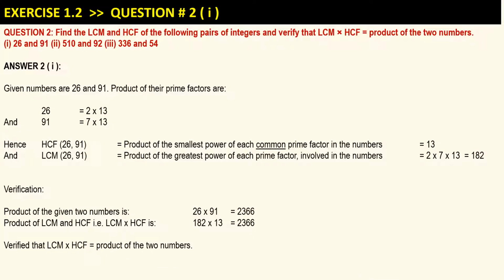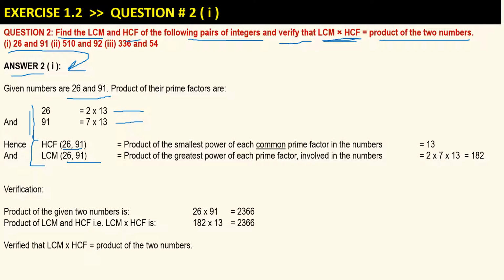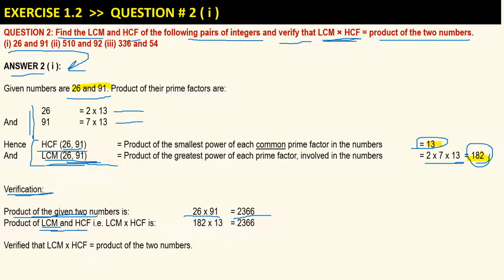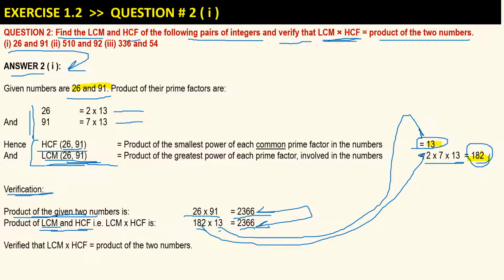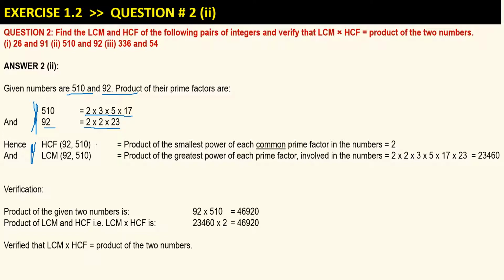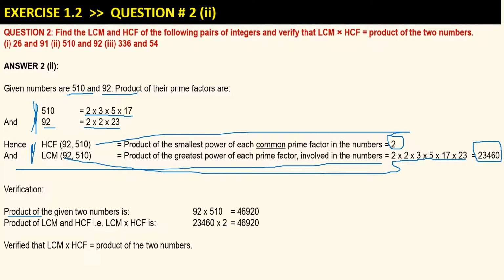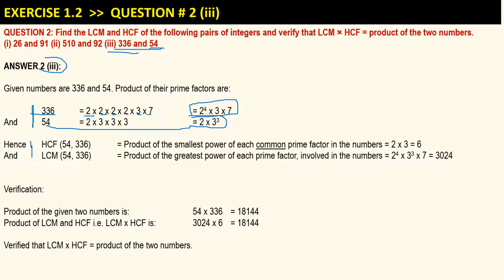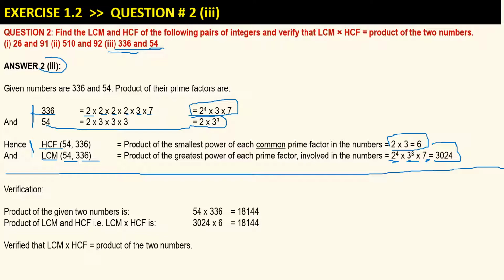NCERT Class 10 Math chapter 1-Exercise 1.2 – Question # 2 | #00009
HCF of numbers = Product of the smallest power of each common prime factor in the numbers

LCM of numbers = Product of the greatest power of each prime factor, involved in the numbers

A PRIME NUMBER is a natural number greater than 1 that cannot be formed by multiplying two other natural numbers.  In other words, a Prime number is a natural number which is divisible by two natural numbers, which are 1 and the number itself.

A natural number greater than 1 that is not a prime number is called a COMPOSITE NUMBER.

Number ONE ( 1 ) IS NEITHER PRIME NOR A COMPOSITE NUMBER.

The basic idea of the Fundamental Theorem of Arithmetic is that, any integer above 1 is either a Prime Number, or can be made by multiplying Prime Numbers together in a unique manner (ignoring the order).

Theorem 1.2 (Fundamental Theorem of Arithmetic): Every composite number can be expressed (factorized) as a product of prime numbers, and this factorization is unique, apart from the order in which the prime factors occur.

This video elaborates and solves following:

QUESTION 2: Find the LCM and HCF of the following pairs of integers and verify that LCM × HCF = product of the two numbers.
(i) 26 and 91 (ii) 510 and 92 (iii) 336 and 54